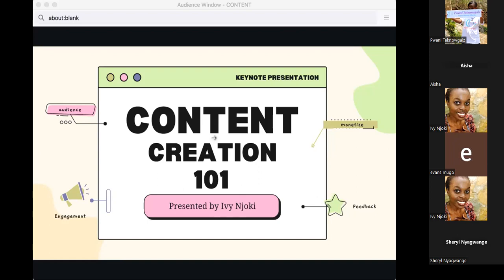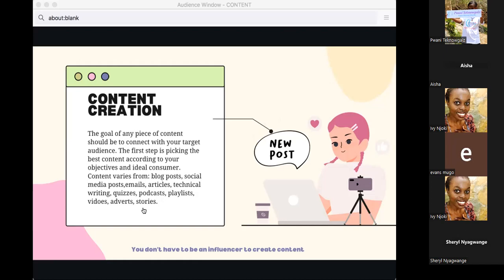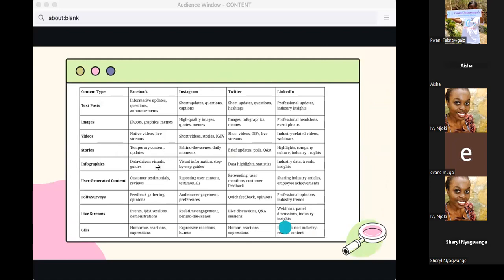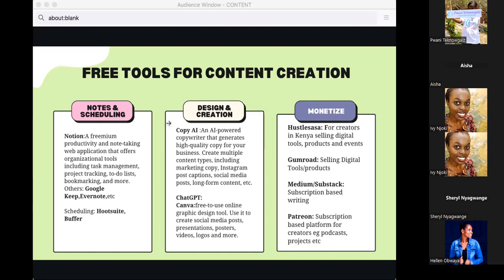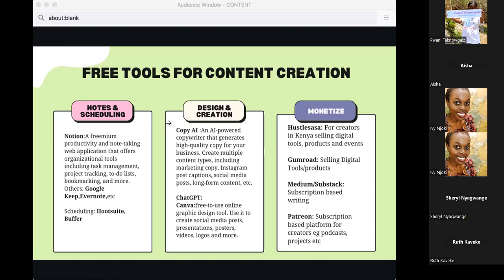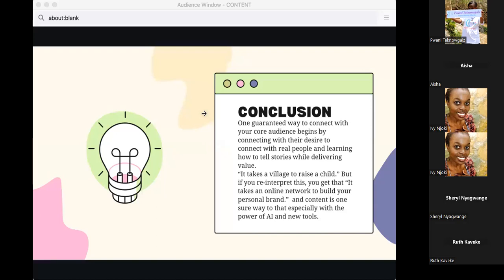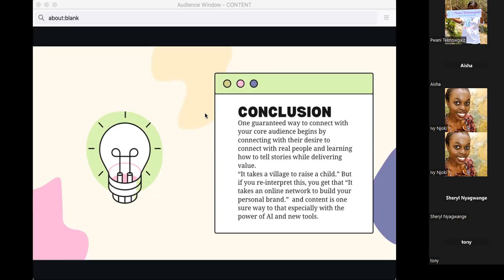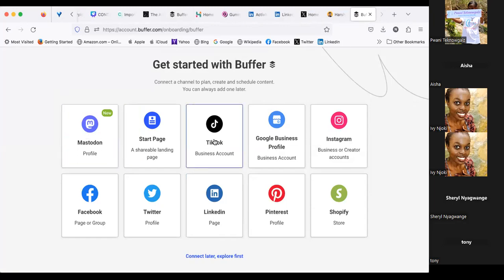Social Media Tool to Build Online Content